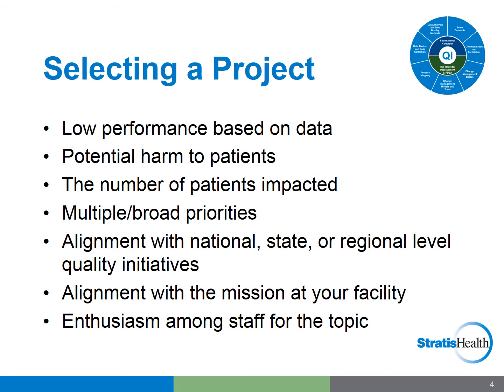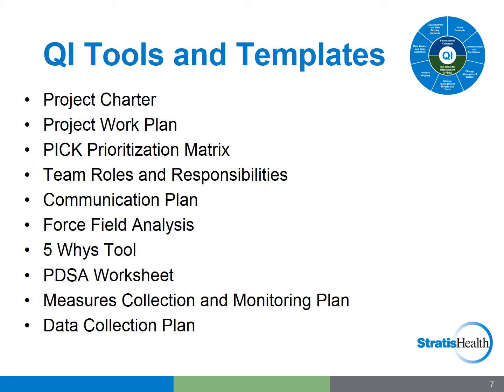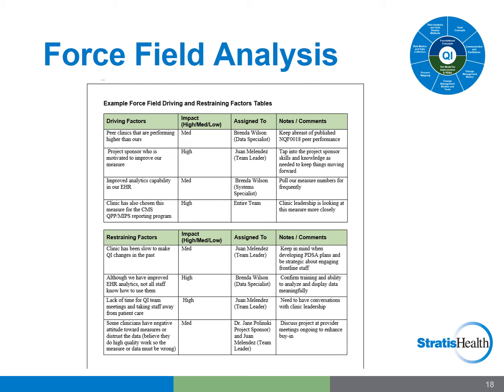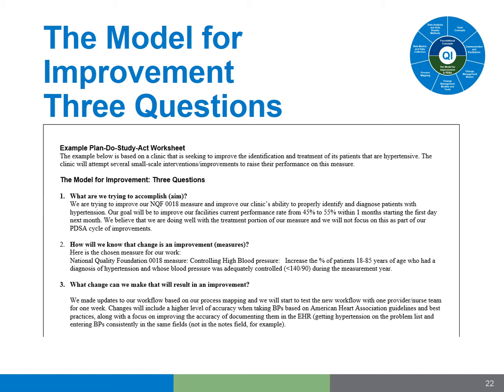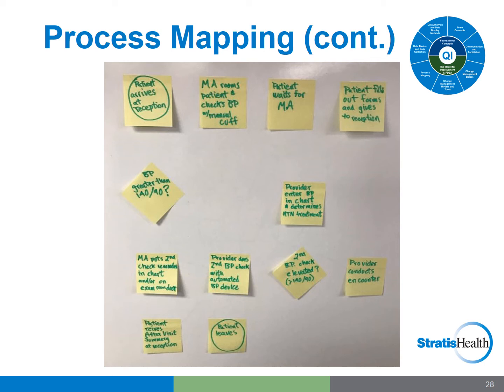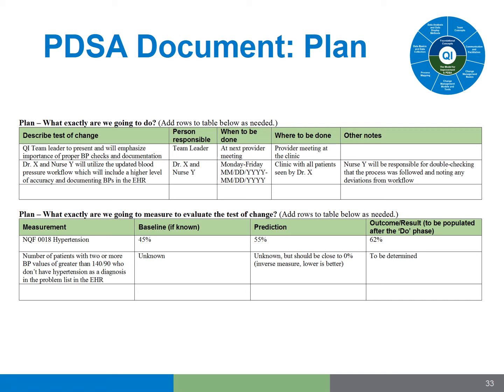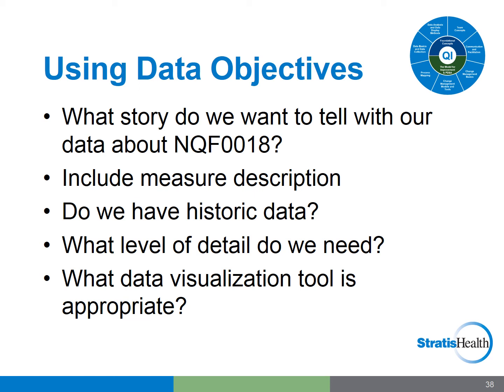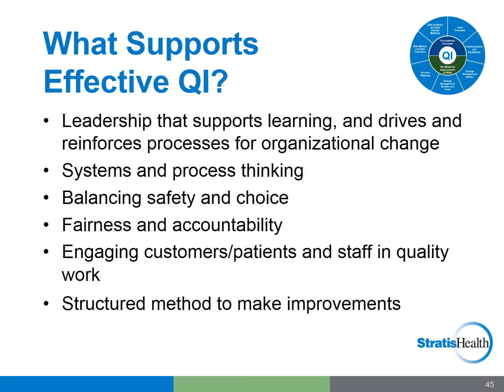QI Basics: Pulling It All Together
Brings together the many lessons from all the previous modules and resources by telling a Quality Improvement story using a "real world" example. Slides PDF